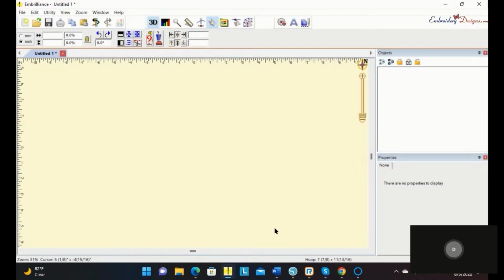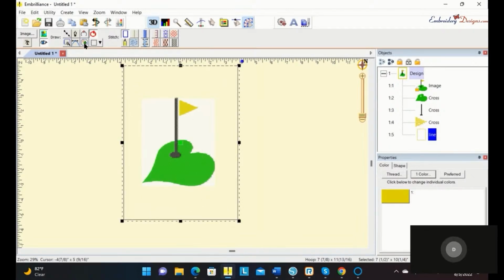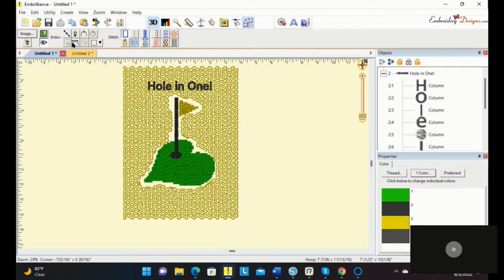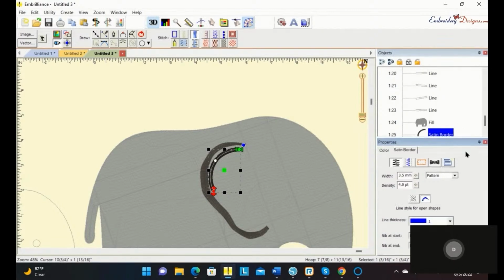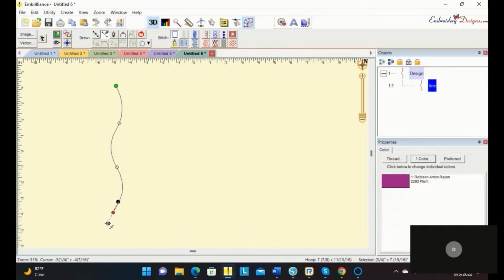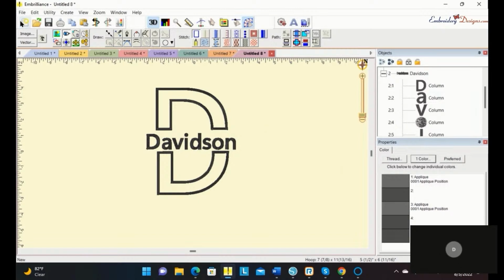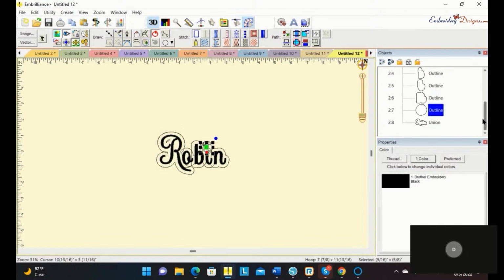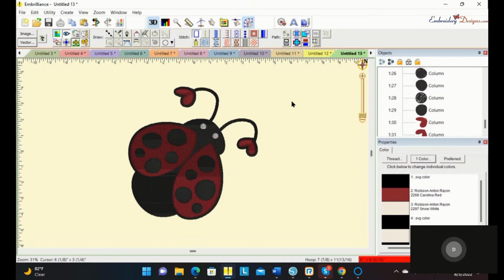StitchArtist Sessions – Digitizing with Embrilliance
Dive into the world of digitizing with Embrilliance’s StitchArtist software. Debbie Cleek of Embrilliance will give you a closer look at each StitchArtist level and what it has to offer. Expand your skills as a hobbyist or professional and bring your designs to life.